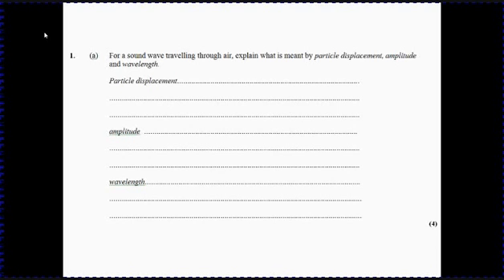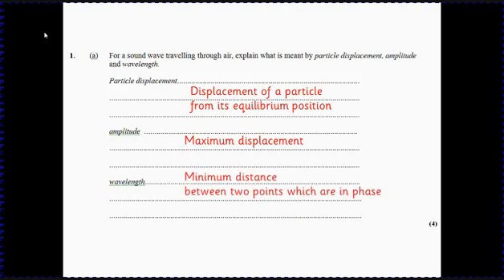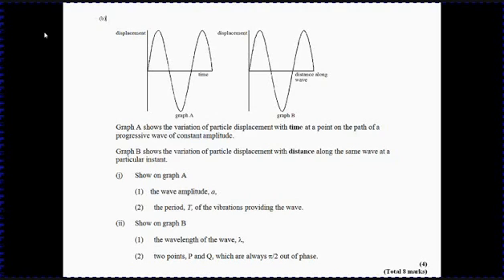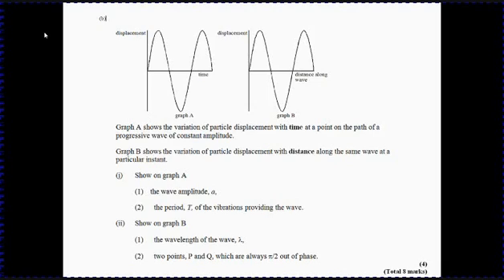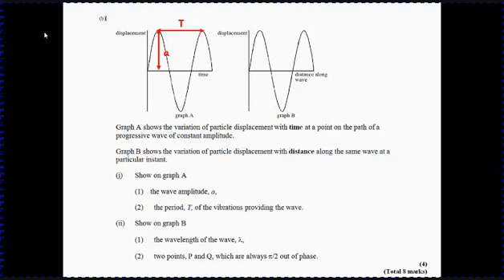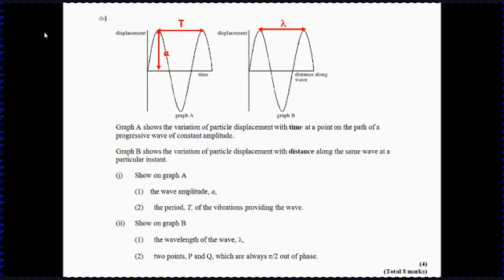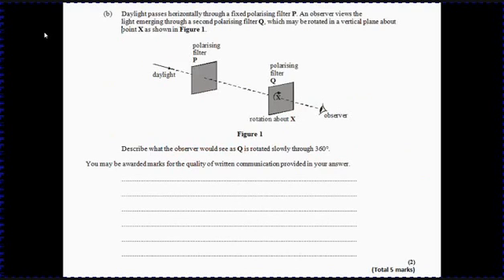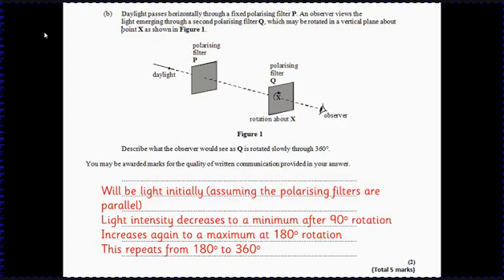AQA Unit 2 Waves Checkpoint 1 Mark Scheme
Basic wave properties and polarisation